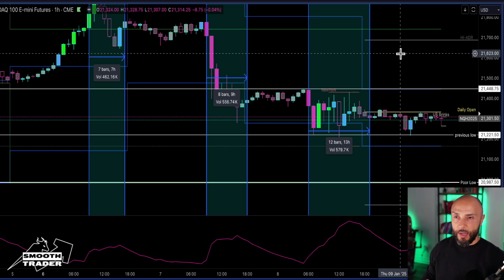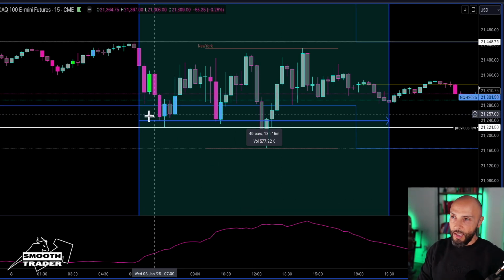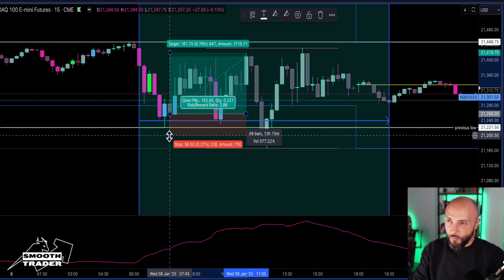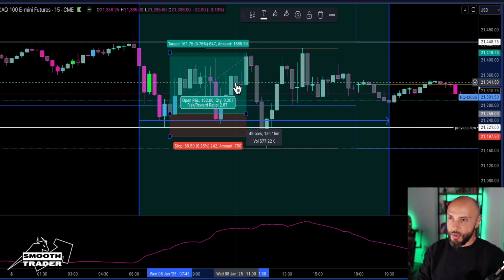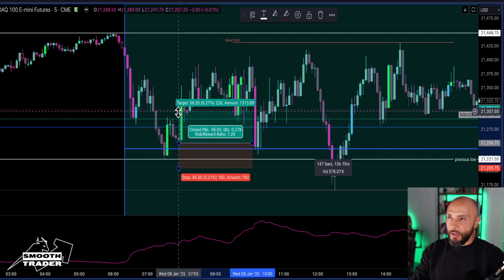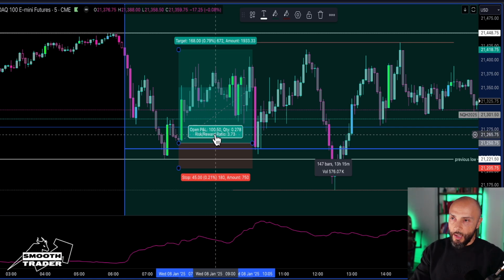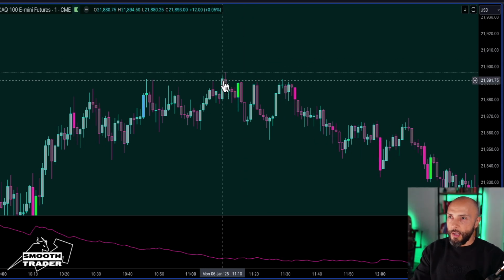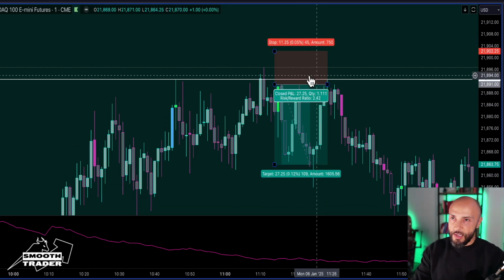INCREASE YOUR TRADE WIN RATE - 1 SIMPLE FORMULA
The Average True Range (ATR) is a tool used in technical analysis to measure volatility. Unlike many of today's popular indicators, the ATR is not used to indicate the direction of price. Rather, it is a metric used solely to measure volatility, especially volatility caused by price gaps or limit moves.

The basics
Average True Range is a continuously plotted line usually kept below the main price chart window. The way to interpret the Average True Range is that the higher the ATR value, then the higher the level of volatility.

The look back period to use for the ATR is at the trader's discretion however 14 days is the most common.
ATR can be used with varying periods (daily, weekly, intraday etc.) however daily is typically the period used.

Join My Live Nasdaq Futures Trading Session – Get Real-Time Market Analysis, Winning Strategies & Pro Tips!** Watch live as I dive into the Nasdaq futures market, revealing my strategies, live trade analysis, and decision-making process. Whether you're here to learn, observe, or get inspired, this live stream offers valuable insights into the fast-paced world of futures trading. Don’t miss out on expert tips, in-depth commentary, and the thrill of navigating market highs and lows in real-time!

36VNF (OPTION 2)
TV6F2 (OPTION 1)

This video is for informational and educational purposes only. All trading strategies, tips, and analyses are based on personal opinion and experience and should not be considered financial advice. Trading futures and other financial instruments involves significant risk and may not be suitable for every investor. You should thoroughly understand the risks associated with trading and seek independent financial advice if needed. Past performance is not indicative of future results.

Trading futures and options involves substantial risk and is not suitable for every investor. An investor could potentially lose all or more than their initial investment. Risk capital is money that can be lost without jeopardizing one’s financial security or lifestyle. Only risk capital should be used for trading, and only those with sufficient risk capital should consider trading. Past performance is not necessarily indicative of future results.